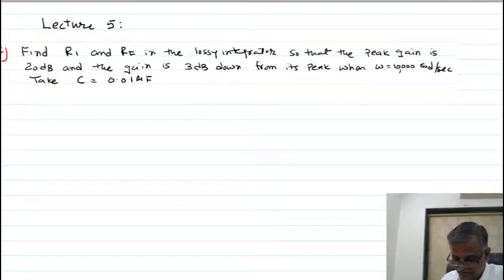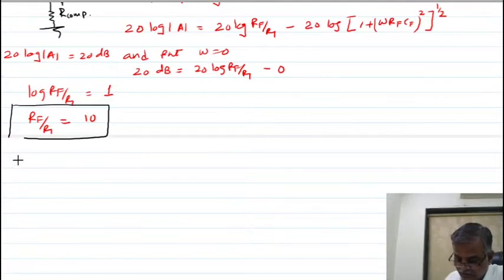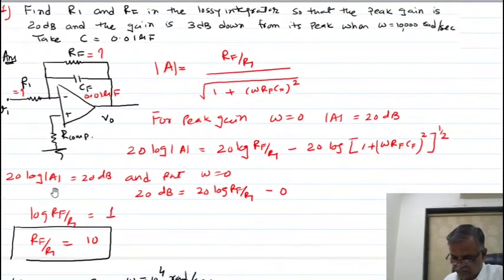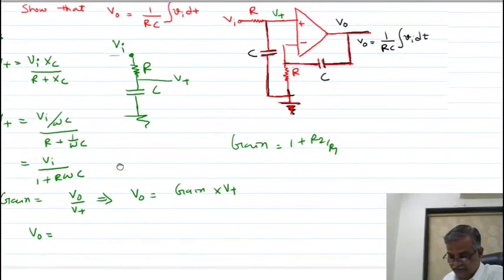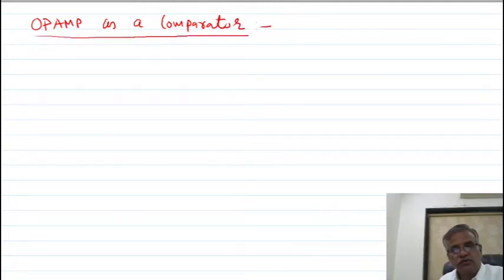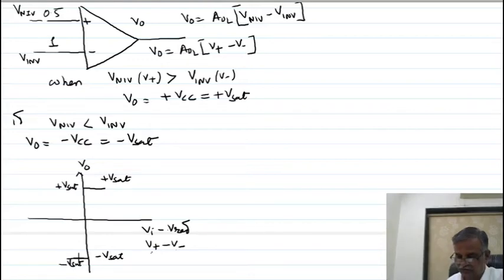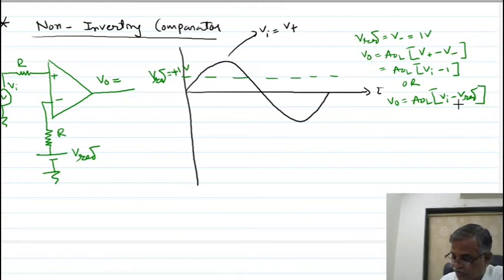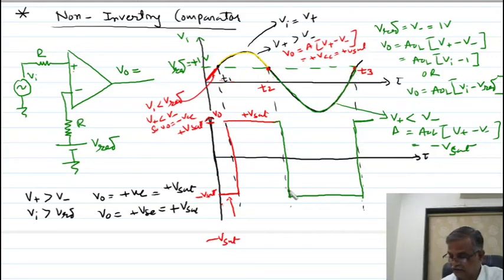LECT 5 OPAMP COMPARATOR AJ